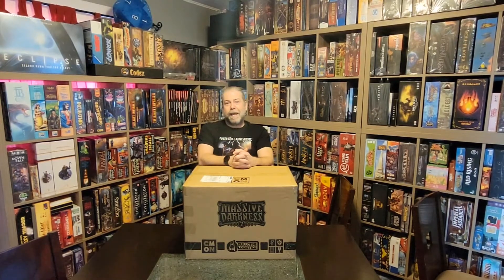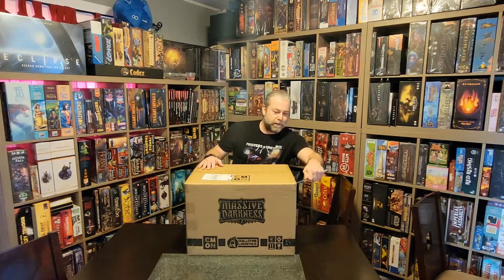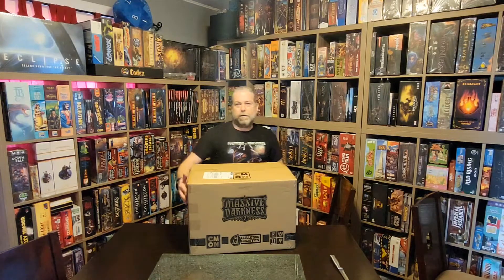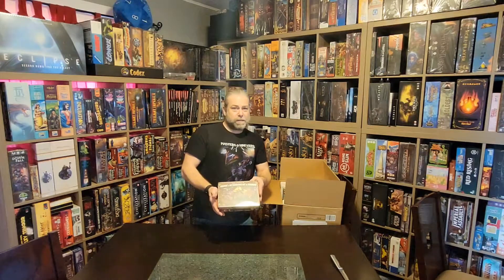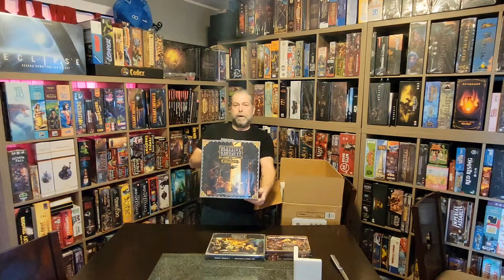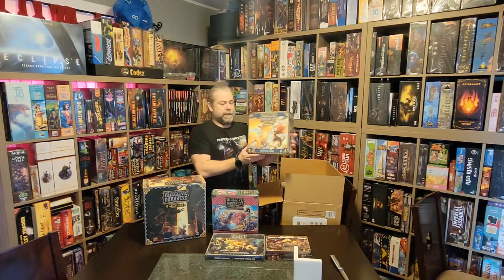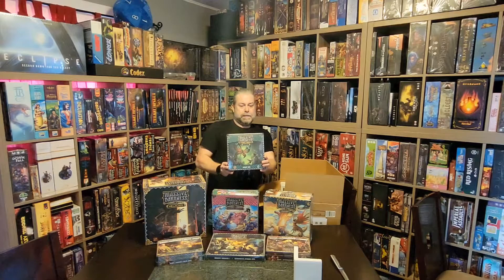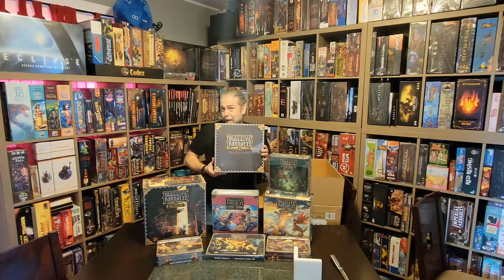Massive Darkness 2 Unboxing day 28 pounds of awesome.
Either Light will triumph, or the Darkness will consume every being in the world. This is where players find themselves in Massive Darkness 2, a new edition of the hit dungeon-crawler game